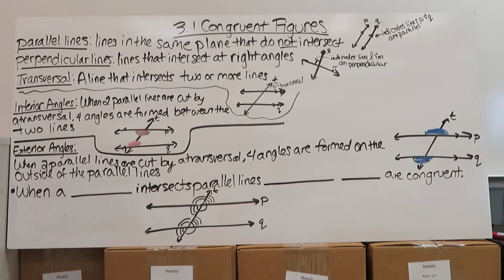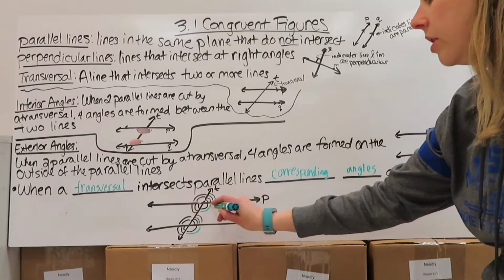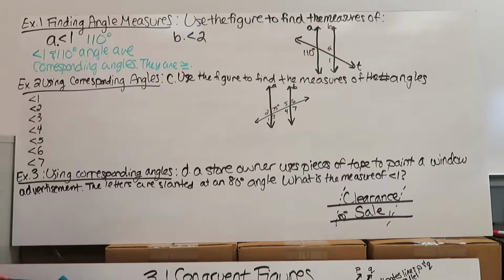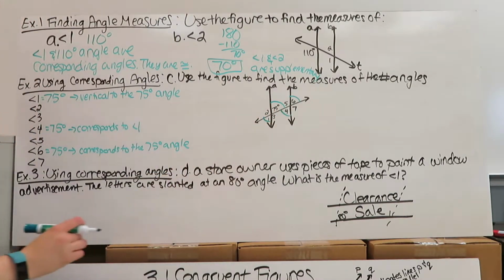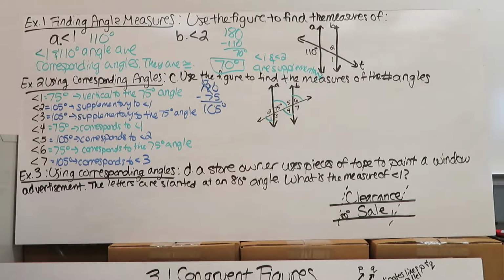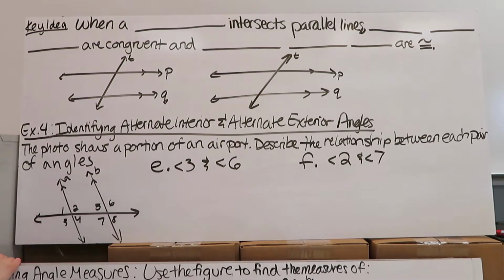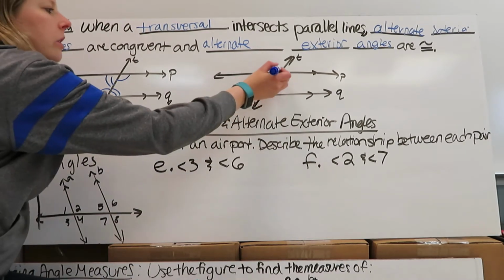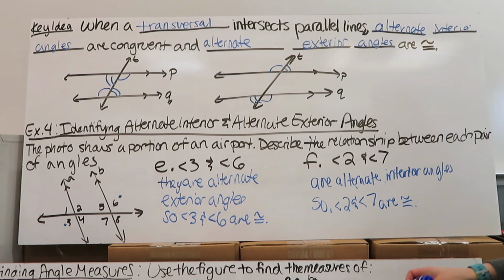3.1 Congruent Figures